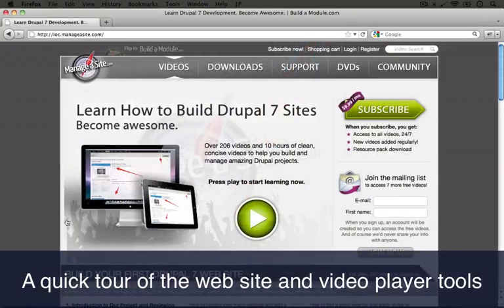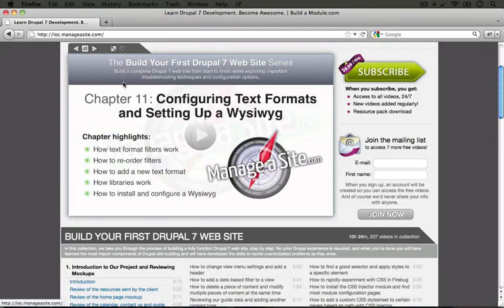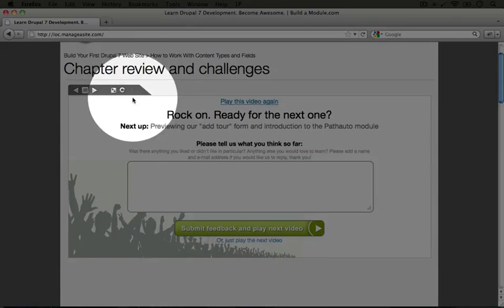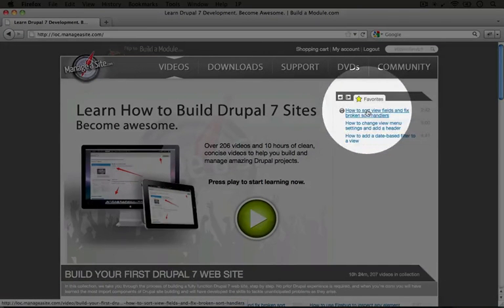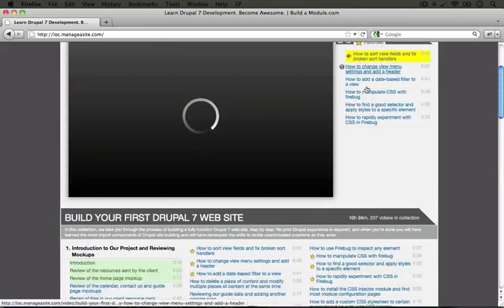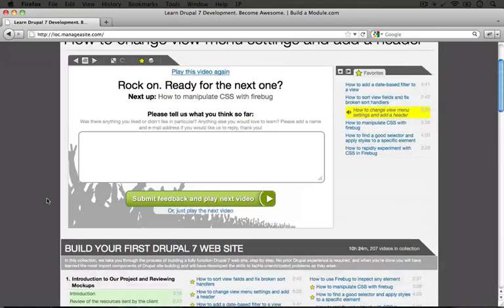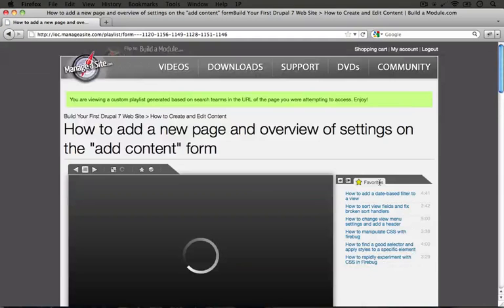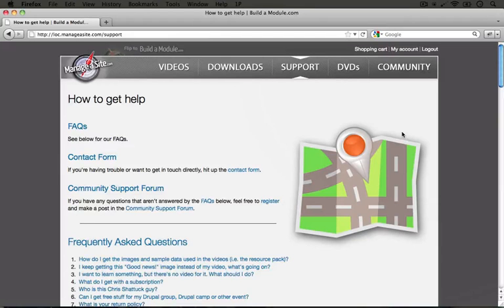A quick tour of the web site and video player tools (a Drupal how-to)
Here's a short excerpt from the video transcript: "Let me take you on a quick tour of the tools available to you on "manageasite dot com" that can enhance your visual learning experience. This is the homepage and probably the page you'll spend most of your time on. As you can see, there's some information on the top of the screen but as you scroll down you'll see a list of all of the videos that are available for viewing. The ones that are available to your current access level are blue and you can click on those just like you could any link. Wh..."